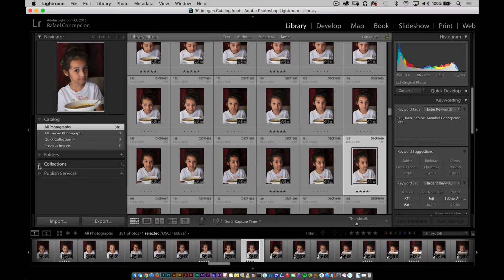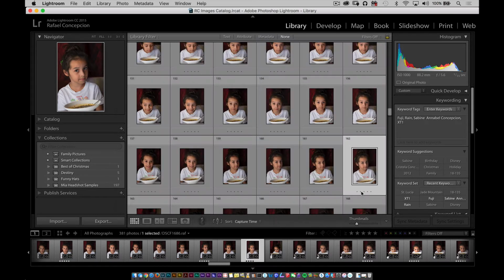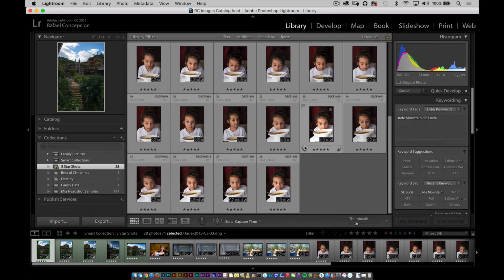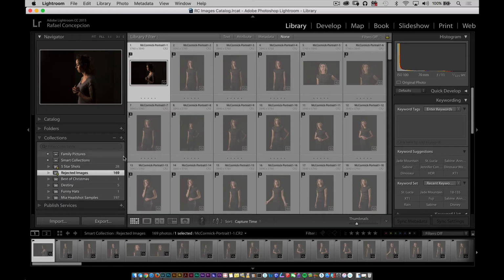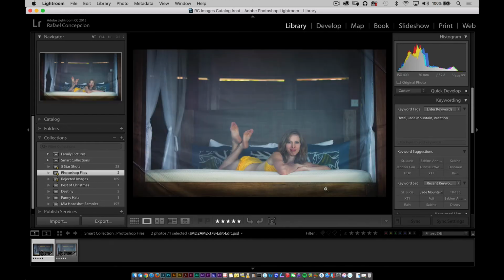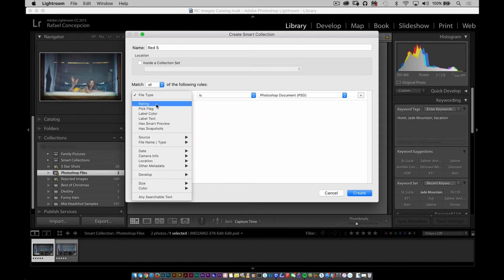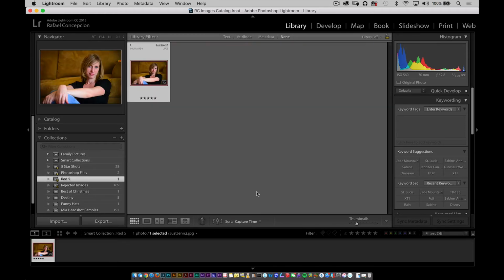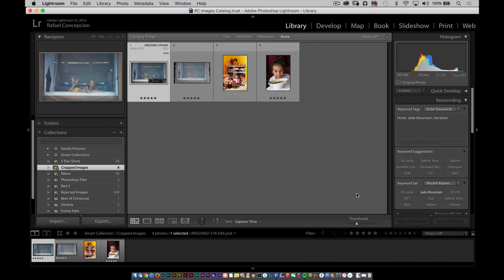Smart Collections - The Enthusiast's Guide to Lightroom - #9 Podcast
Rafael "RC" Concepcion talks about Lightroom's Smart Collections, and how you can use this to help manage your collection of photos.